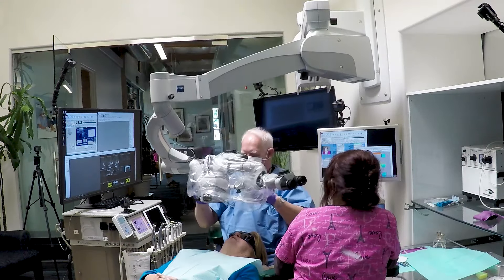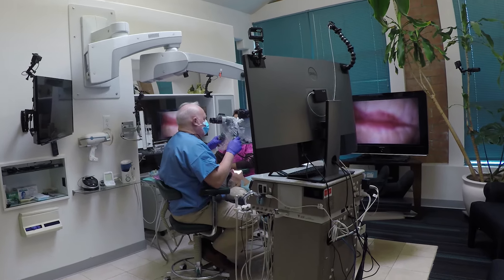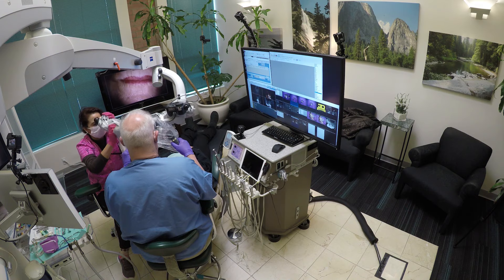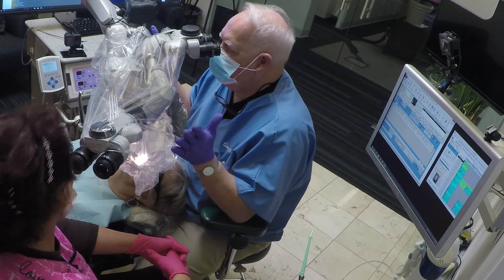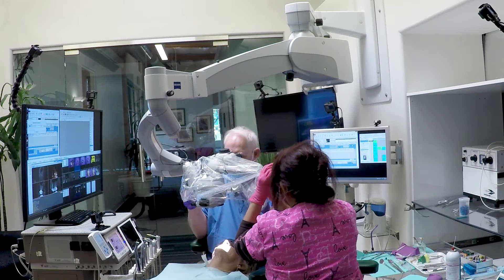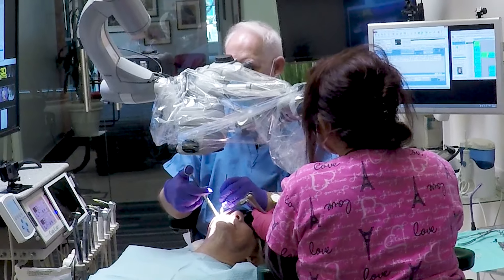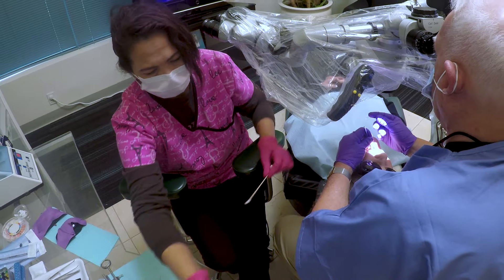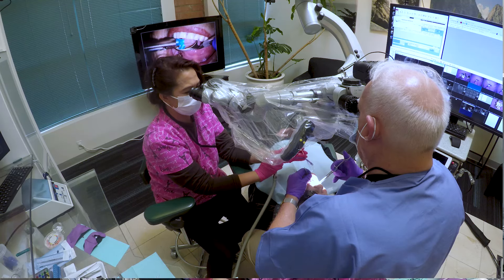Starting protocol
One Keystone habit to embrace is the "Start you Engine" drill before starting anything under the scope. It starts you off on the right foot in the beginning and is a habit that pays many dividends.